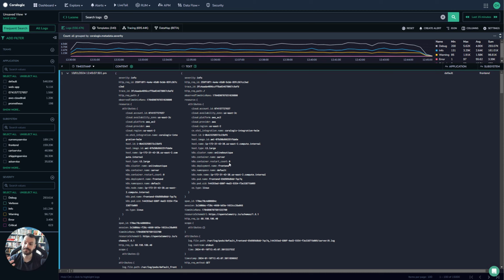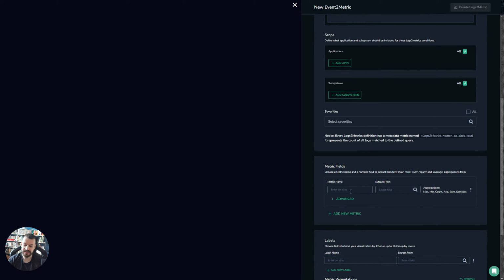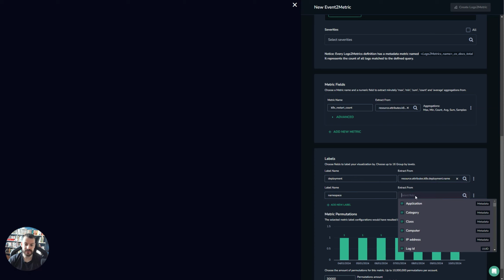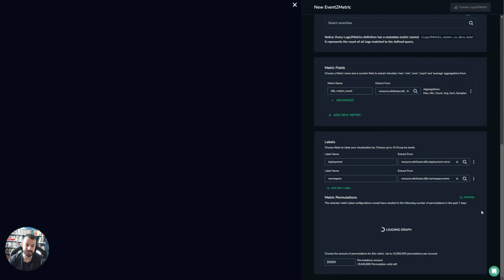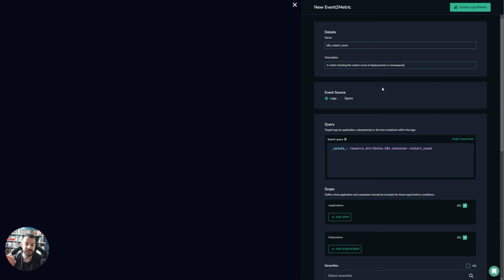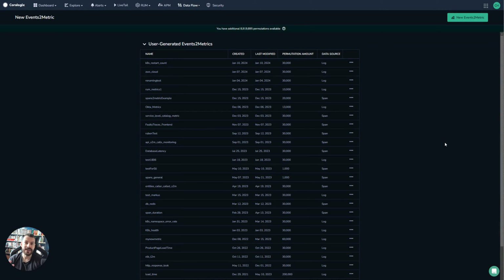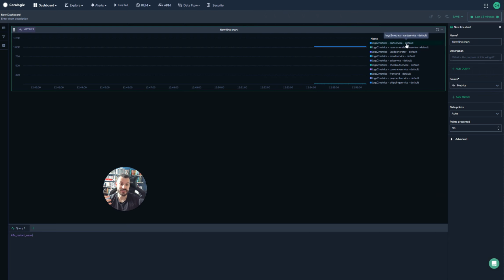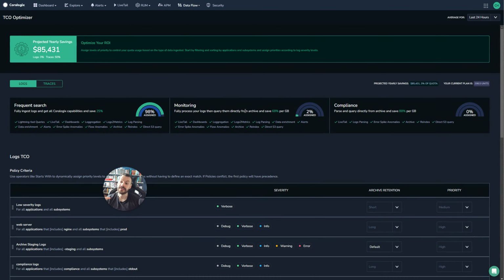3.2 Coralogix K8s Academy - Powerful Events2Metrics Example for Kubernetes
Events2Metrics enables the optimization of your Logs and spans into metrics, which are less expensive and much more efficient to retain for long periods of time. This is a significant cost optimization technique and not one to miss, when you're operating a Kubernetes cluster, especially at scale.